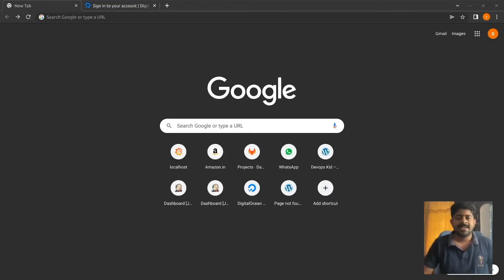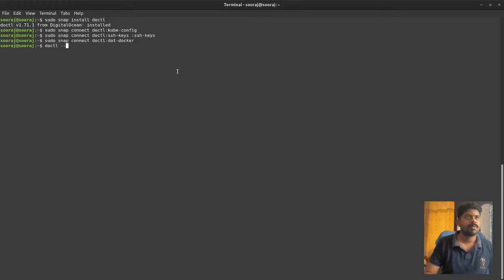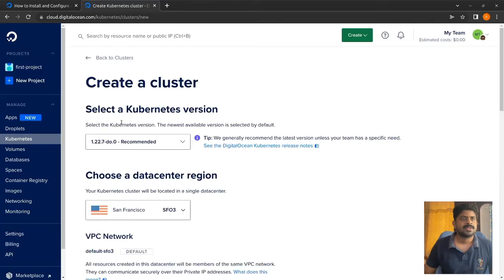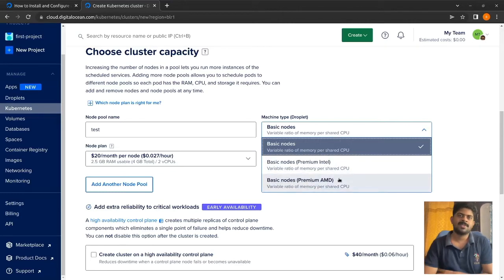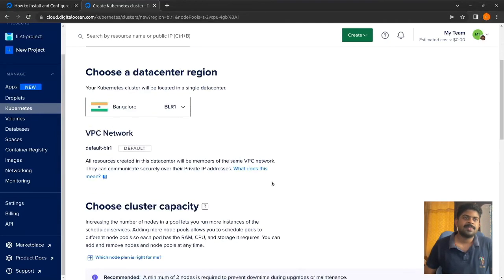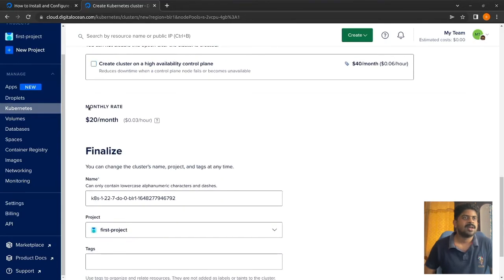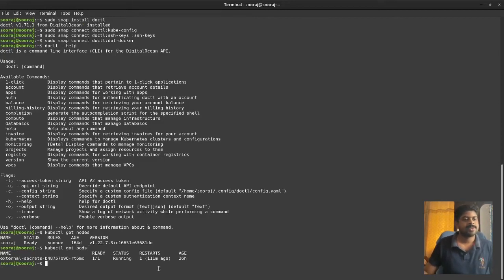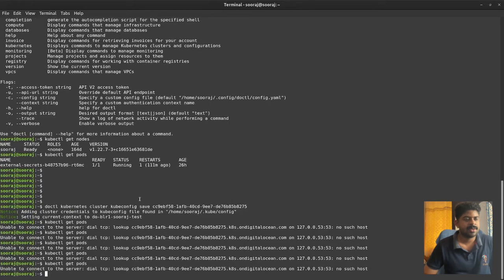Create Kubernetes Cluster on DigitalOcean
In this Video we are going to see how to create and use a DO K8s cluster.